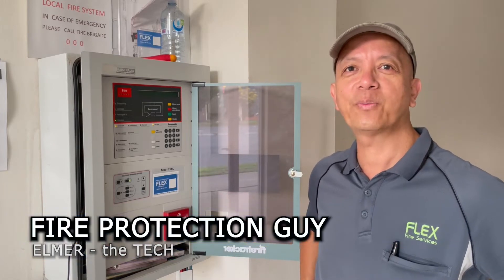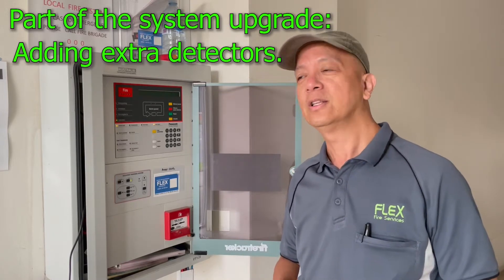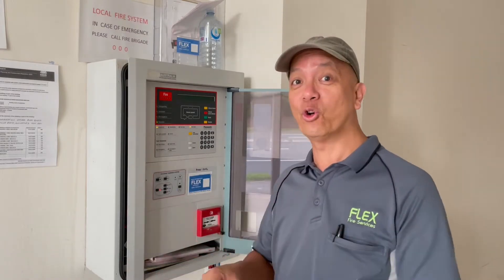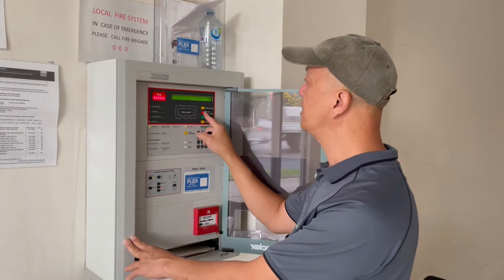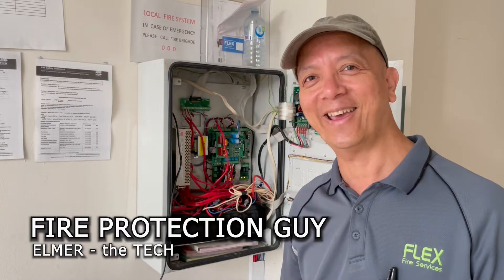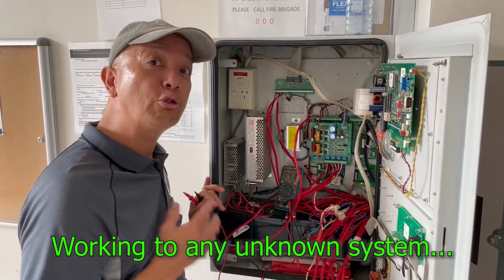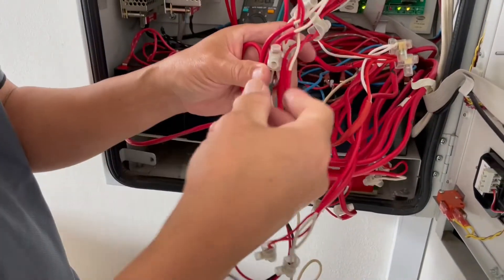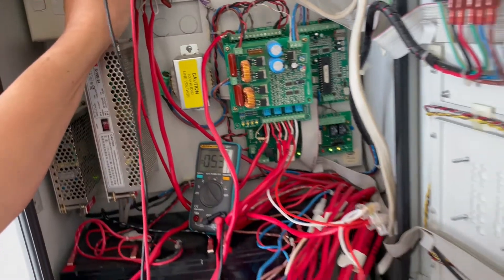Replacing an Addressable FT128 Brooks/Panasonic Fire Alarm Panel with a F220 Pertronics Panel.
A must watch to all electrician, fire technician, fire installer, fire tester and other technical people in the electrical and fire industry.